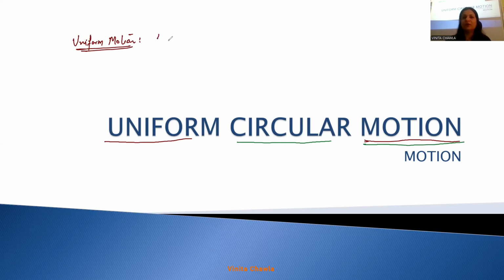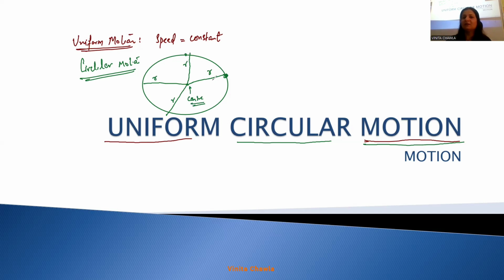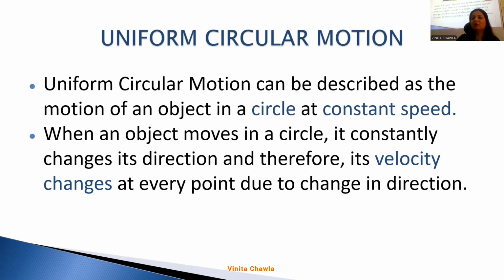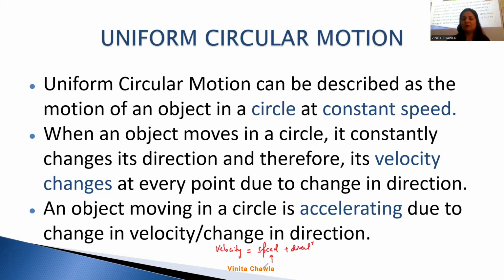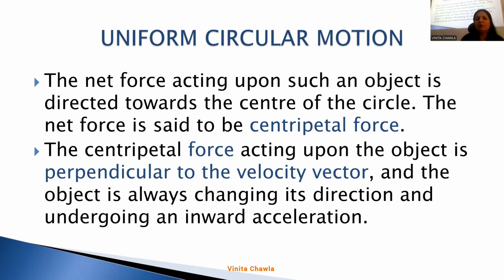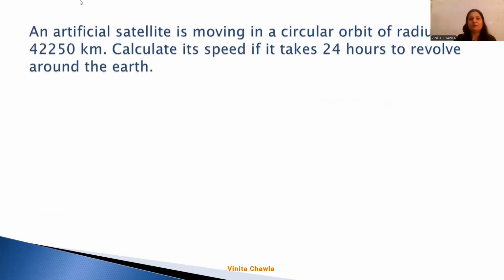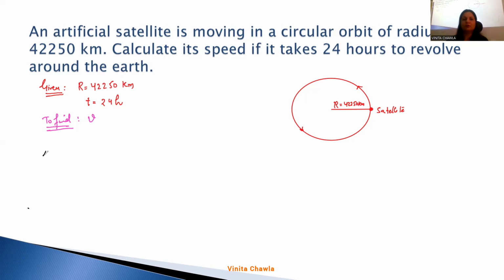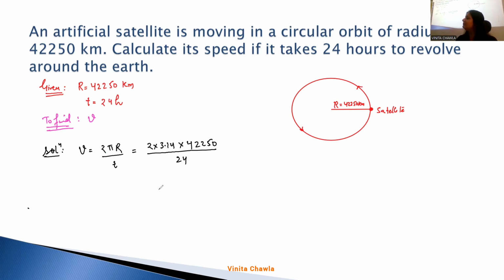Uniform Circular Motion